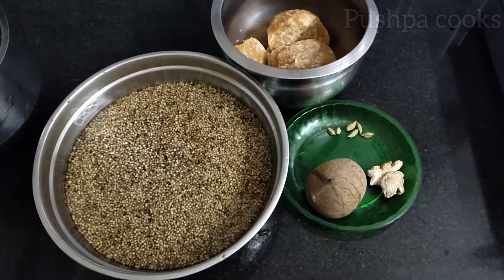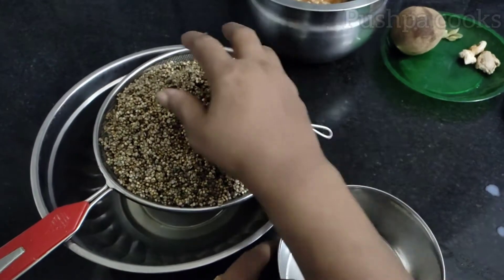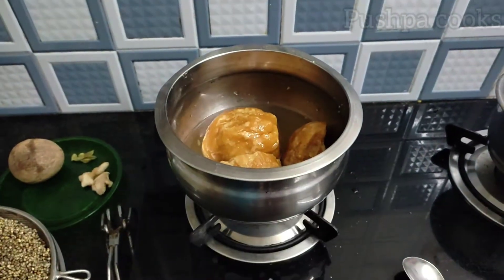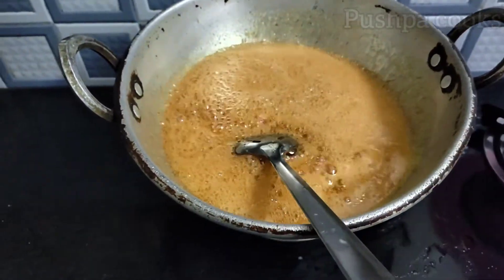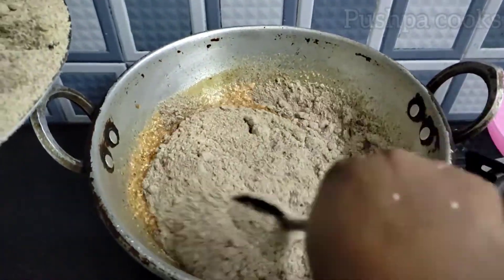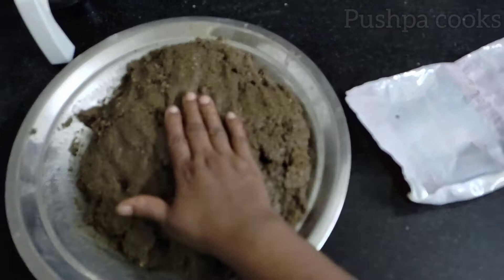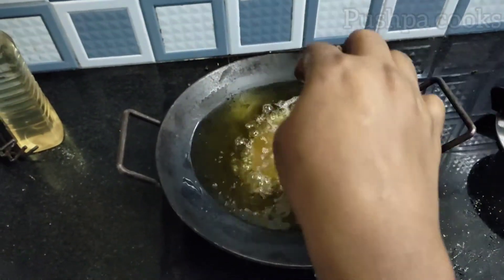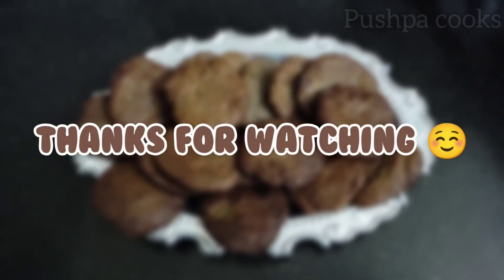Kambu Adhirasam 🥐 | Millet Adhirasam 😋| Pushpa cooks 🧑‍🍳